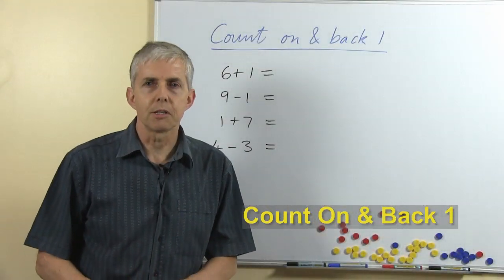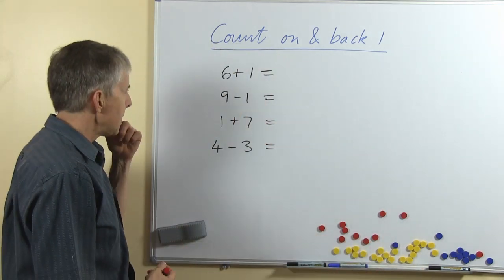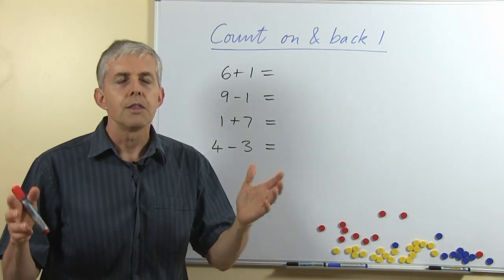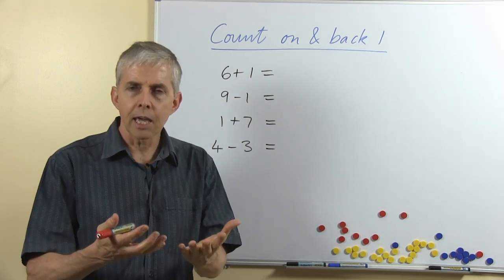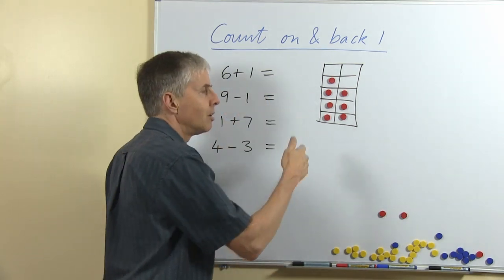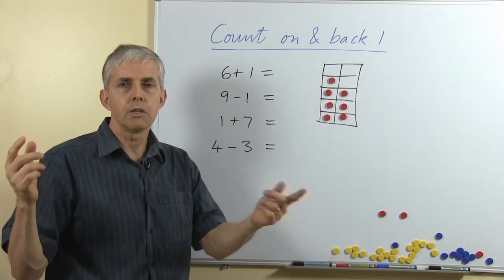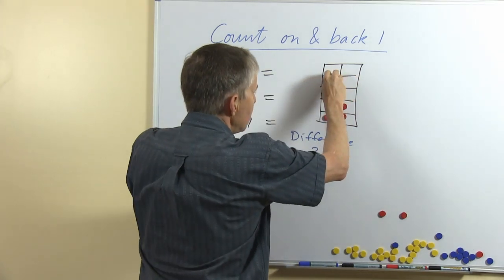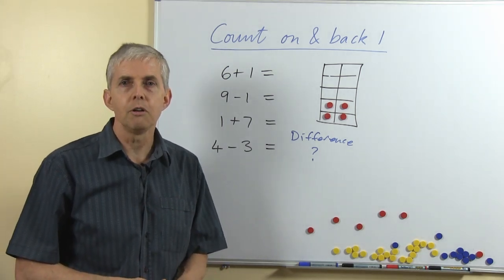Teacher Math Lesson: Count On +1 and Count Back -1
Adding or subtracting 1 can be done easily by young children who are familiar with the counting sequence of number names, both forwards and backwards. This video illustrates some simple teaching strategies to help children develop their familiarity with these facts.